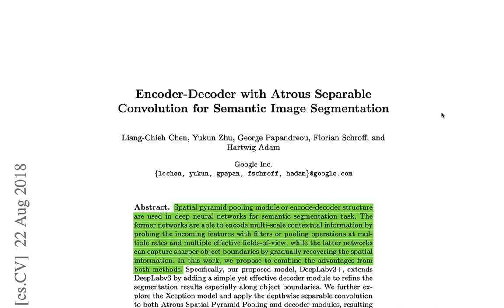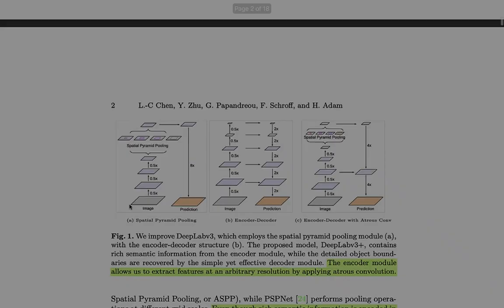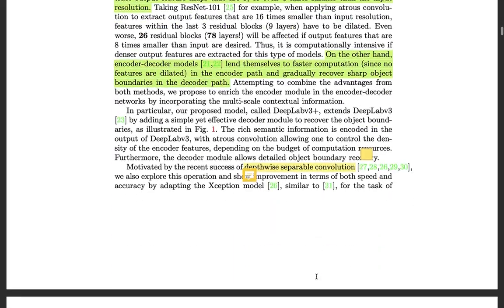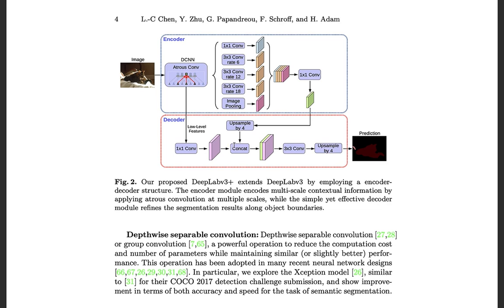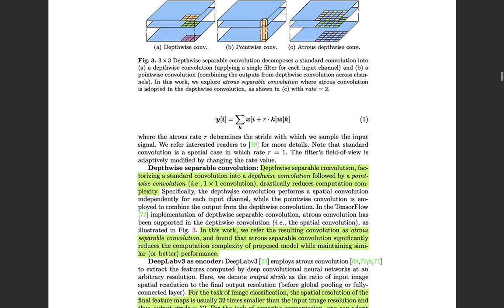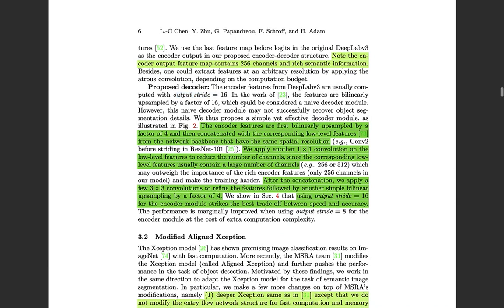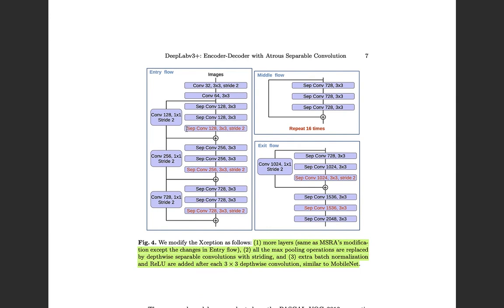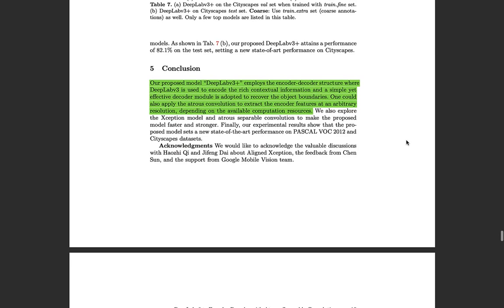DeepLab v3+ paper walkthrough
Deeplab: Encoder-Decoder with Atrous Separable Convolution for Semantic Image Segmentation

Presented by Amir Aghdam